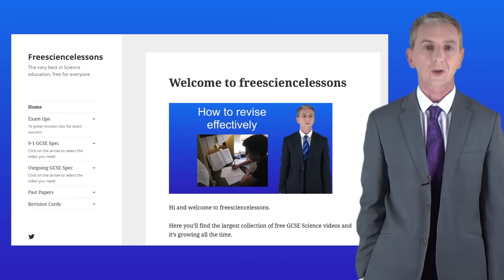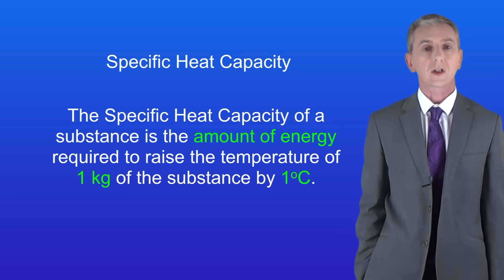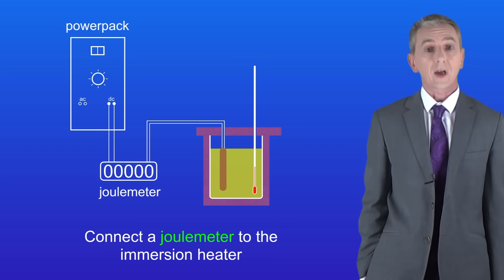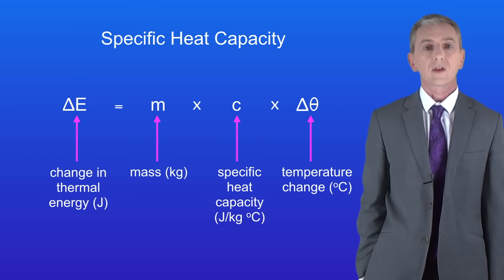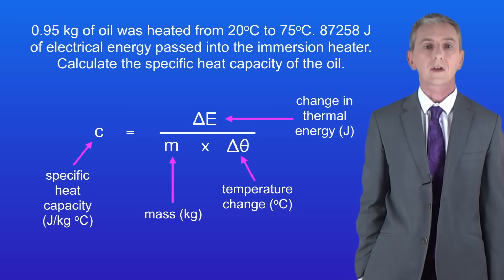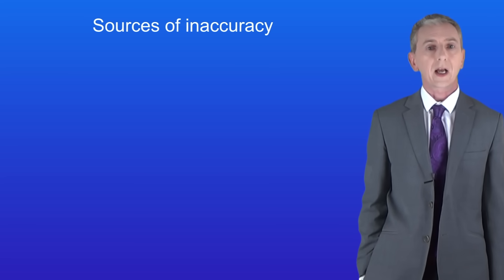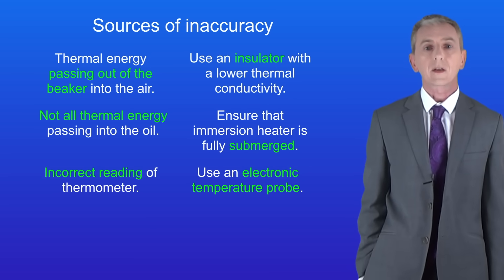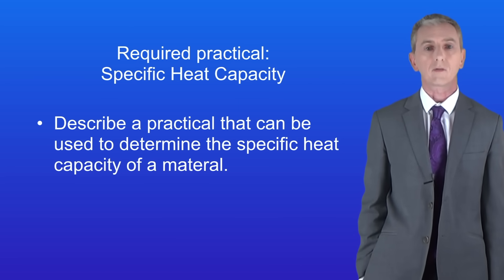GCSE Physics Revision "Required Practical 1: Specific Heat Capacity"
In this video, we look at an assessed practical in physics, which is how to determine the specific heat capacity for a material. I take you through a method that you could use and then we look at the main sources of error in this practical and how to reduce them.